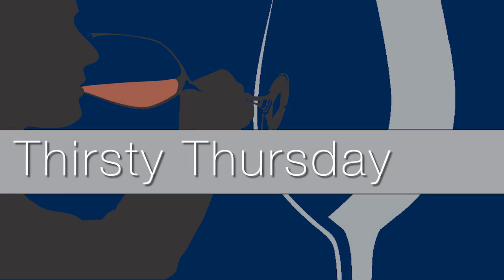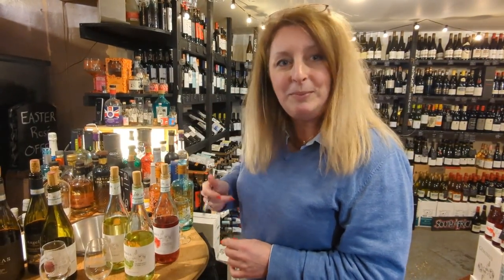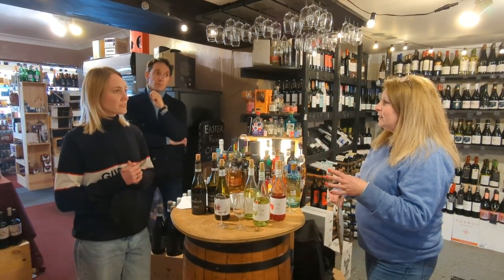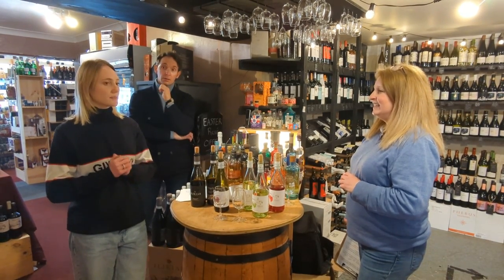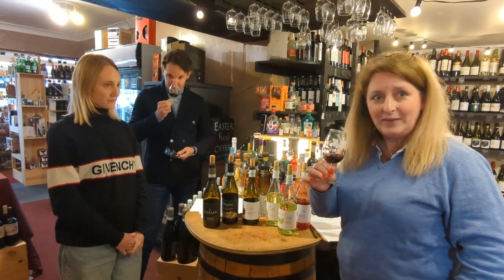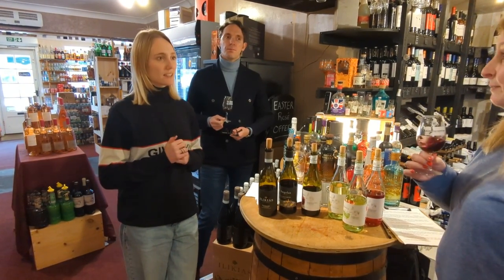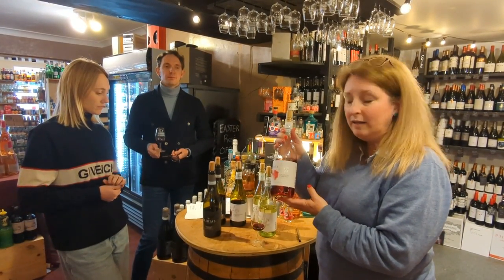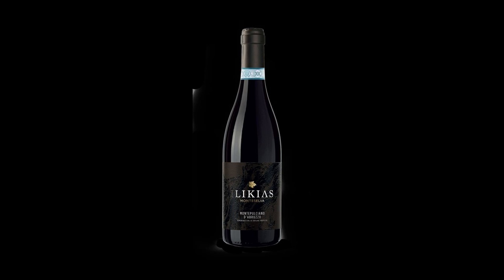The General Wine Company, Wine recommendation, Monteselva 'Ilikias' Montepulciano d'Abruzzo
Wine Recommendation and Food Pairing, Monteselva 'Ilikias' Montepulciano d'Abruzzo, Interview with Monteselva and ACTUAL tasting this week, yippee!

Tasting Notes:  Wine obtained from a blend of Montepulciano d'Abruzzo grapes from old vines, coming from hilly areas of the Abruzzo coast, with a harmonious balance of aromas and flavours, enhanced by ageing in wood with persistent and elegant notes.  Brimming with cherry fruits with a touch of spice, perfectly balanced and super smooth.

Why is Abruzzo so perfect for growing Montepulciano grapes?  Find out here!